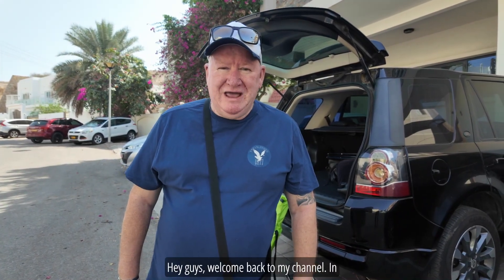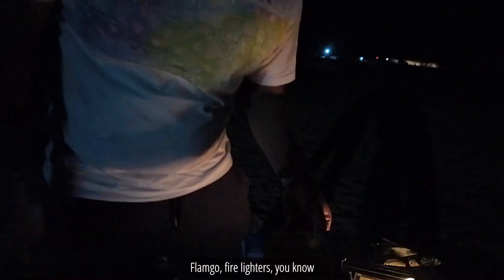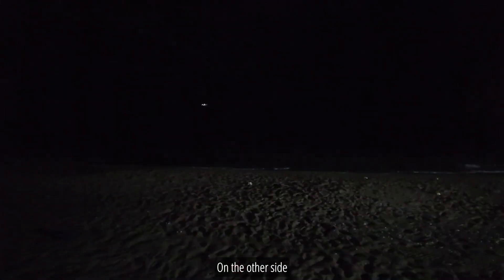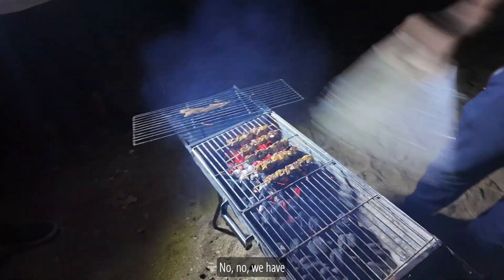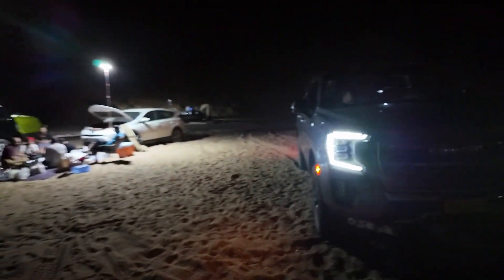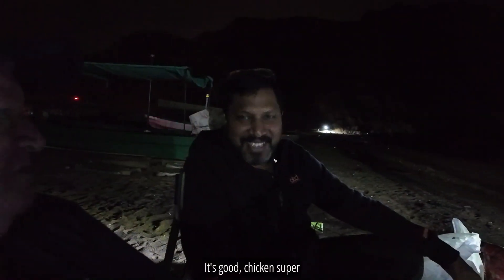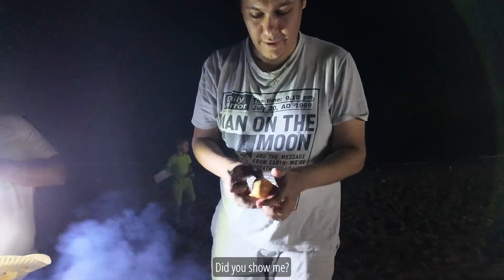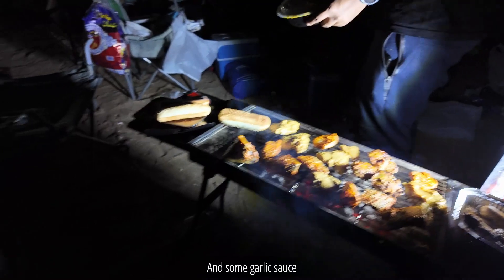Secret Bioluminescence Beach in Oman 🇴🇲 One of Nature's Wonders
We went to a SECRET BIOLUMINESCENCE BEACH IN OMAN to see one of nature's true wonders. We started the night off with a barbecue in good company and waited for this amazing spectacle to appear. When the bioluminescence came it was a joy to behold. It's one for the bucket list if you haven't witnessed it before and this secret beach is one of the best places to see it. The beach is at Sifat Ash Sheik, located about 30 minutes from Wadi Kabir in Muscat.